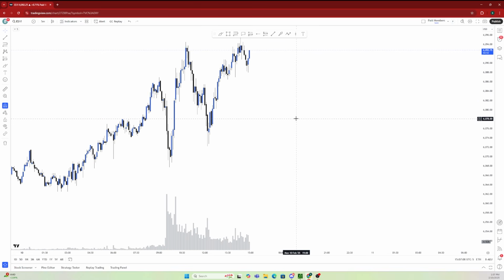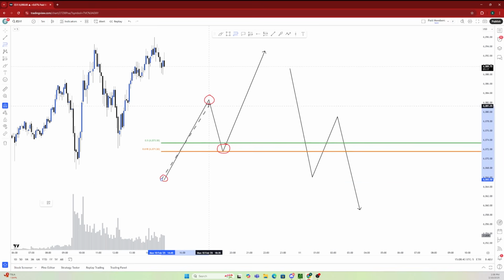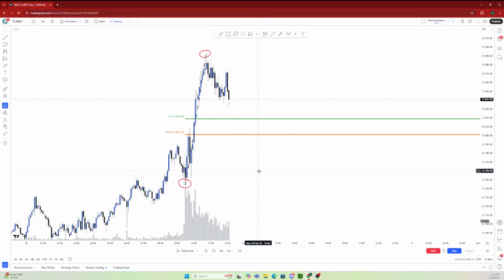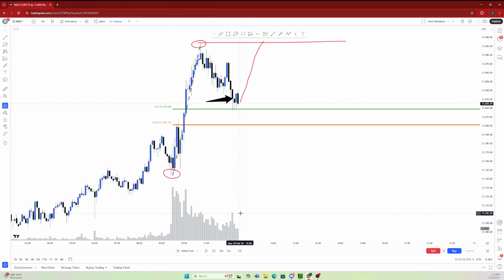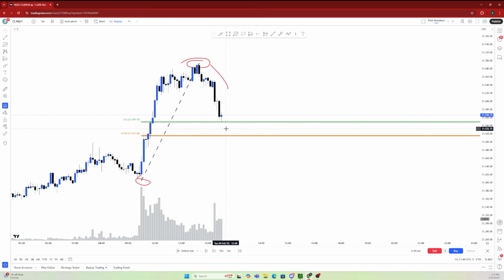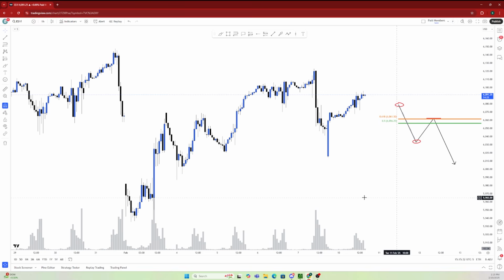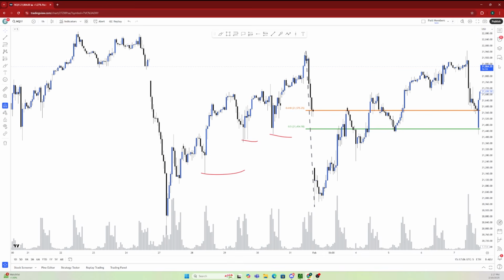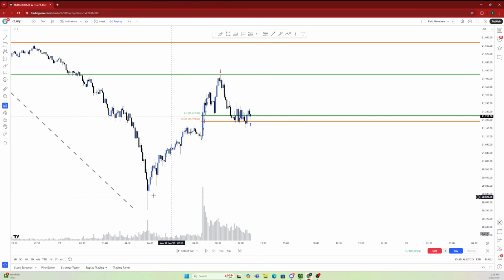BEST Profitable Day Trading Strategy For Beginners (WITH ZERO EXPERIENCE)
📖 | Learn My Strategies

📈 Master the fundamentals of market structure and price action with this comprehensive guide to technical analysis. Learn essential trading psychology principles while developing strong risk management skills for better decision-making. This video breaks down stock trading techniques perfect for trading for beginners 🎯